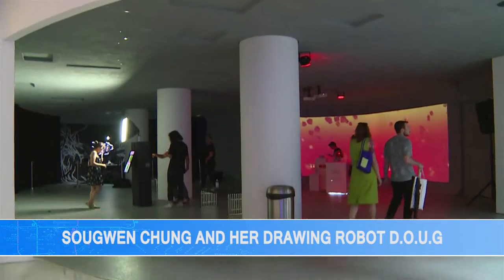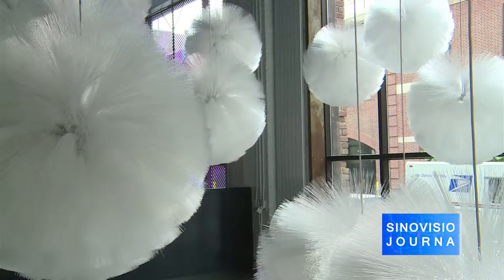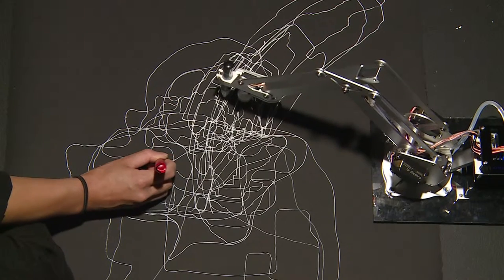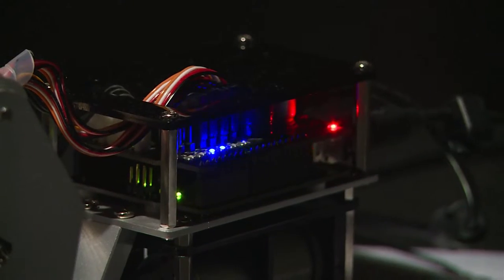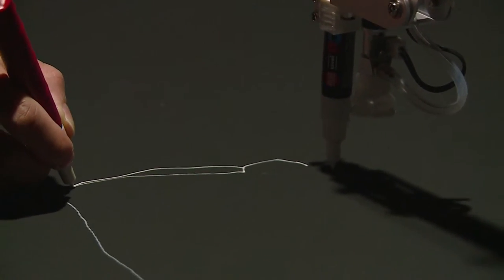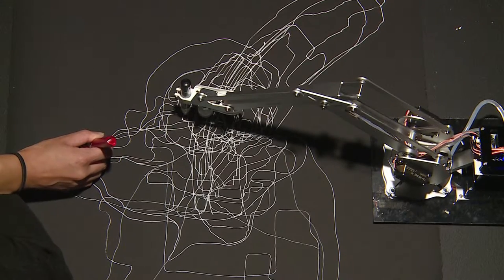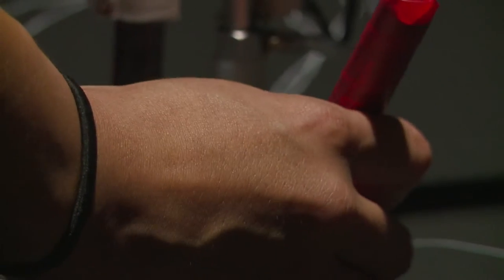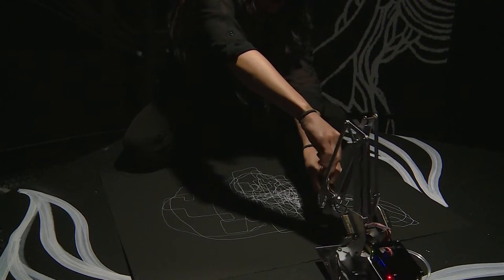Sougwen Chung and Her Drawing Robot D.O.U.G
After developing the program for over a year, the new museum’s new inc’s inaugural show built a platform to showcase creative talents’ collaborative products, pushing the limits of experimentation and exploration.
sinovision journal reporter went to the show at Red Bull Studios New York, interviewed one Canadian Chinese artist Sougwen Chung, who co-designed a drawing robot with Newhive, and brings you the story.